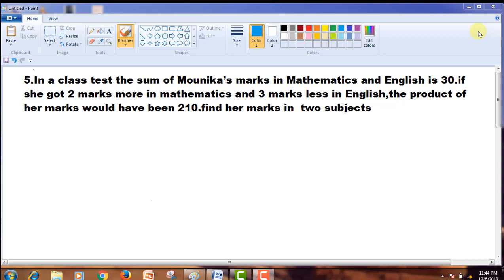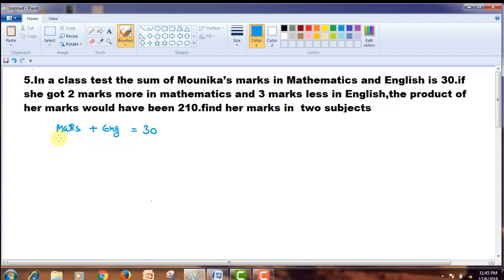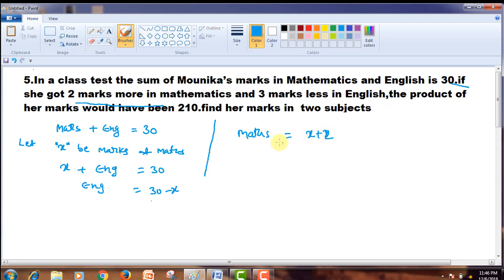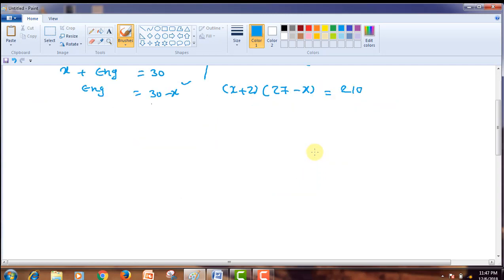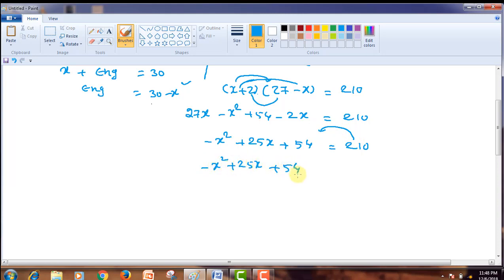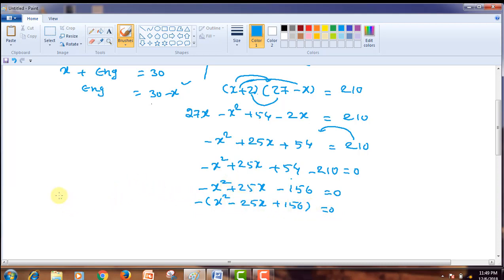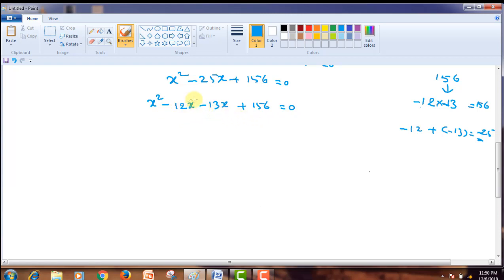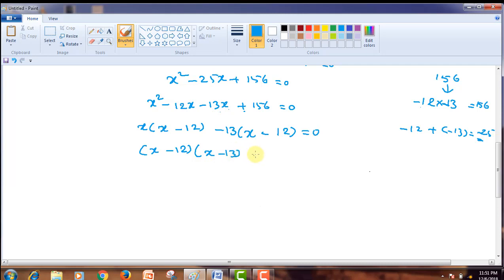EXERCISE 5.3 Q.NO:-5 OF QUADRATIC EQUATIONS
TS AP CLASS 10 MATHS